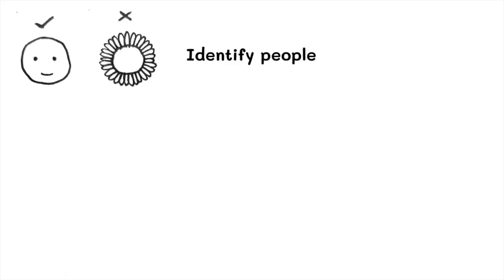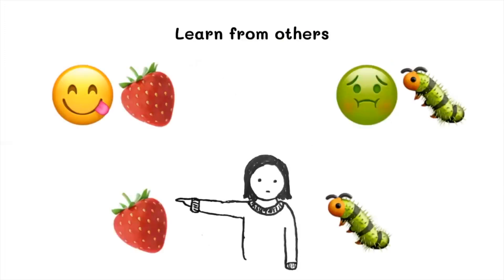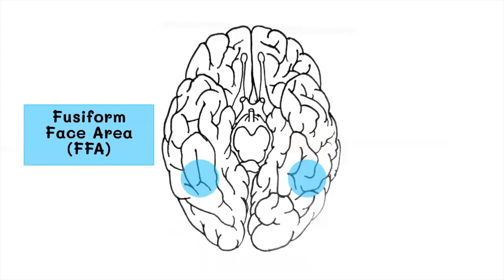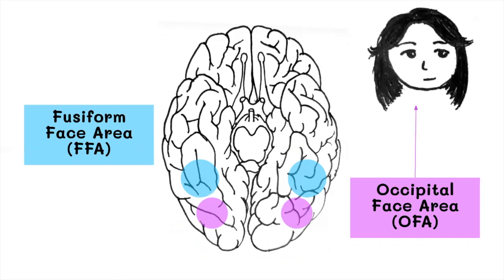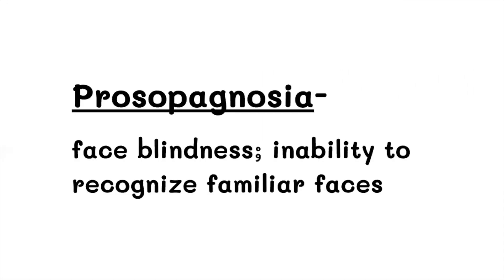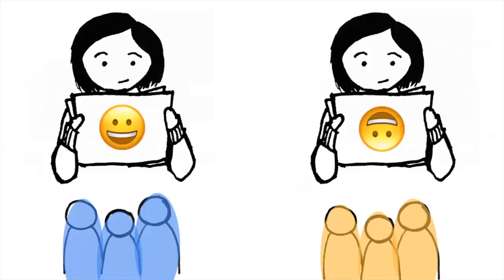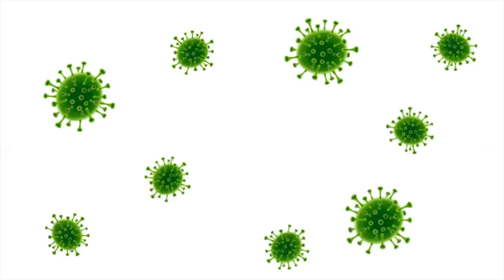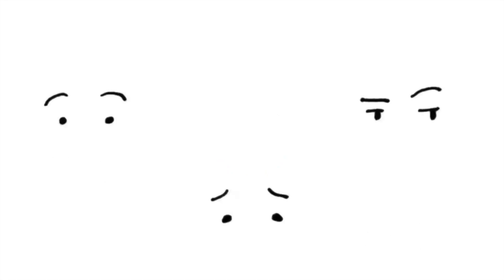Beyond Face Value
Our knack for recognizing faces helps us communicate with those around us and learn about our environment. Distinct regions of the brain process others faces, but they have some limitations. We’re better at recognizing faces that are right-side up as opposed to upside-down. So what happens when a global pandemic forces us to cover up half of our faces?

Created by Monica Tschang